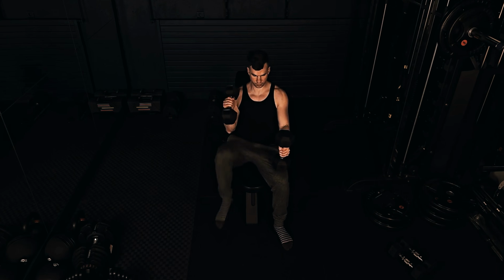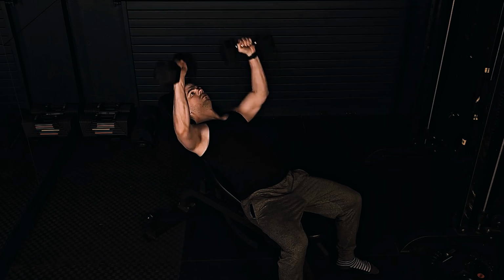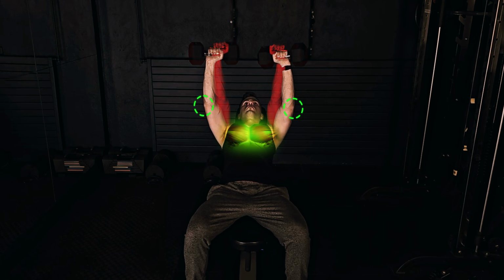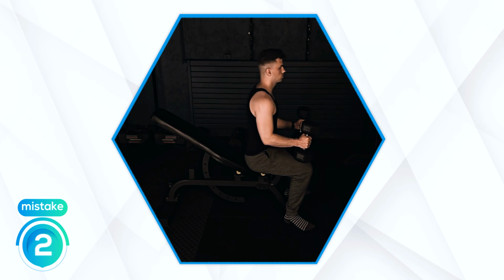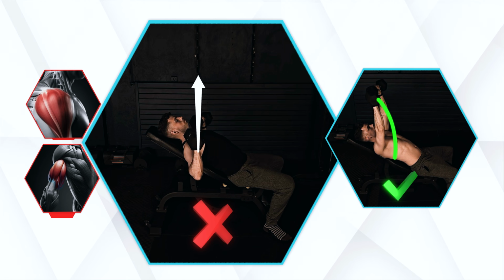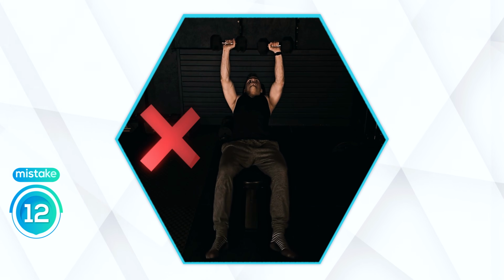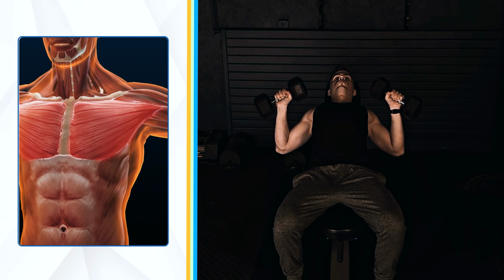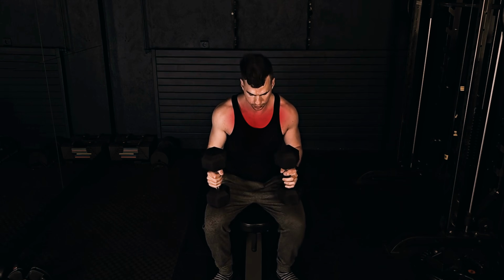How to PERFECT the Incline Dumbbell Press for Maximum Chest Growth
Want to build a strong, sculpted upper chest? In this video, I'll teach you how to master the Incline Dumbbell Bench Press for ultimate chest development. Whether you're a beginner or a seasoned pro, this guide covers everything you need-from perfect form and muscle engagement to common mistakes and advanced techniques for pushing beyond failure.

💪 What You'll Learn:

Muscle Focus: Target the upper chest (clavicular head), along with your shoulders and triceps for a well-rounded upper body workout.
Perfect Form: Step-by-step instructions to maximize muscle activation, avoid injury, and get the most out of each rep.
Common Mistakes: Avoid these common form issues to enhance your results and stay injury-free.
Advanced Tips: Learn how to tweak your form for better muscle growth, including techniques like partial reps, drop sets, and the mind-muscle connection.
By the end of this video, you'll have mastered the Incline Dumbbell Press, ensuring you achieve your chest-building goals.

00:00 Info
00:29 Muscles involved
01:00 Perfect form
06:44 Most common mistakes
13:23 Tweeks for the best muscle growth
15:50 Properly go beyond failure